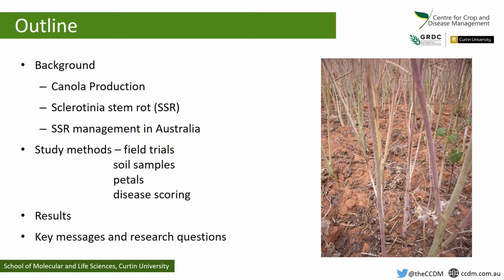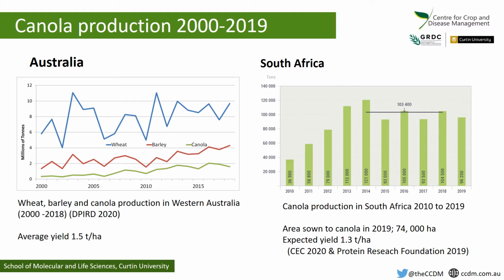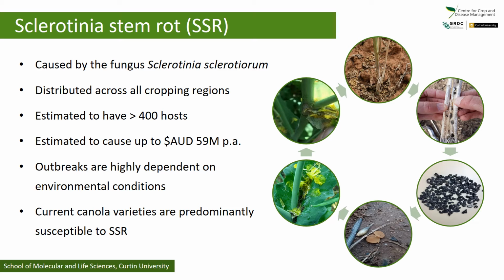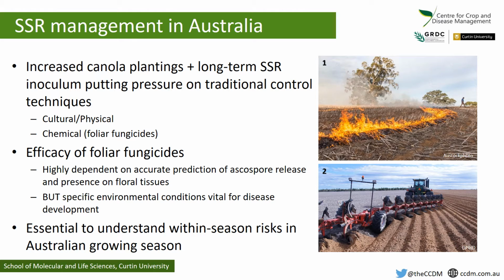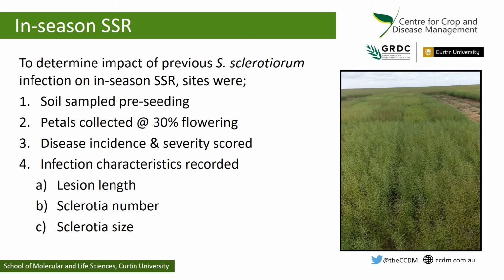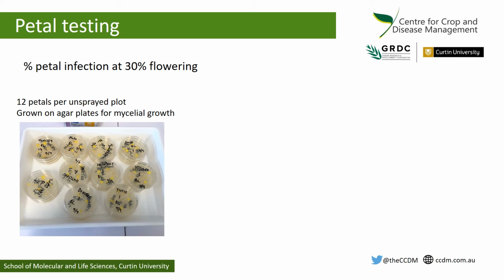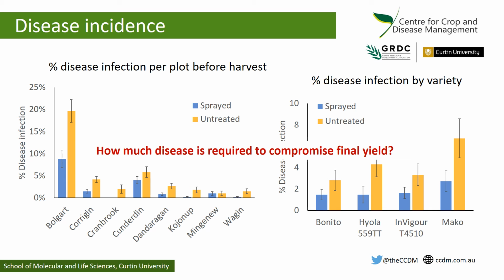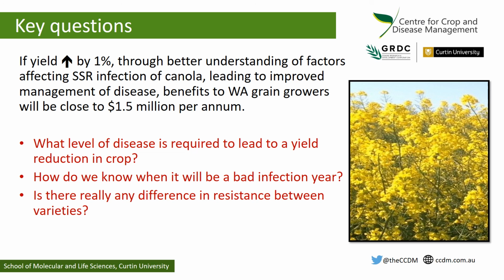Dr Sarita Bennet – Sclerotinia – an introduction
A specialist gives advice about sclerotinia management in canola.